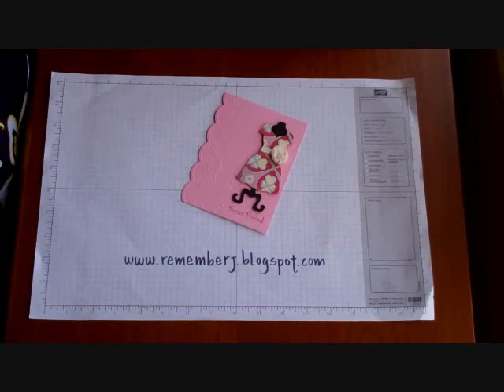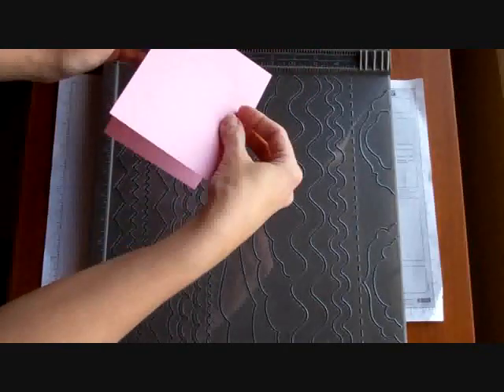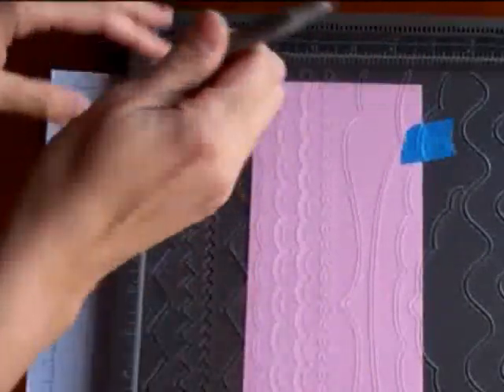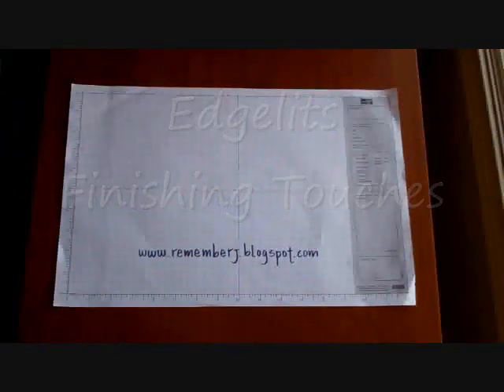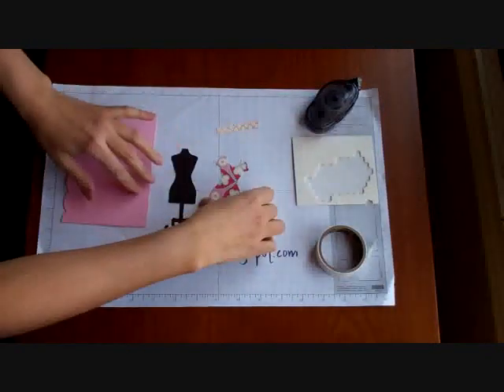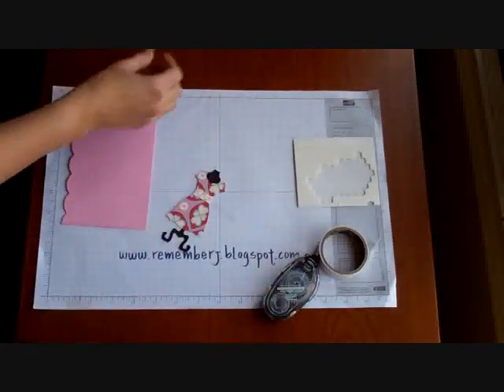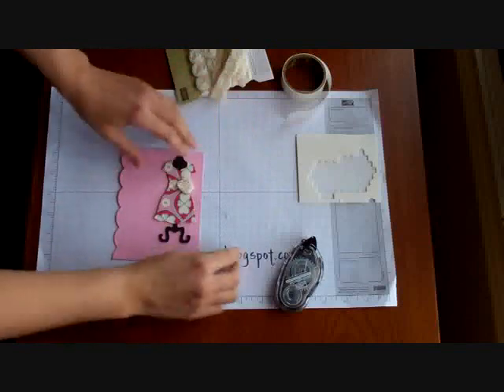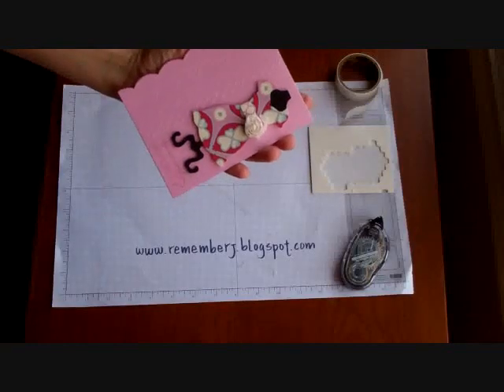Simply Scored Borders Plate ENGLISH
Get excited with the New Simply Scored Borders Plate from Stampin'Up!to make pretty borders on your cards or other projects.
Thanks for your kind comments